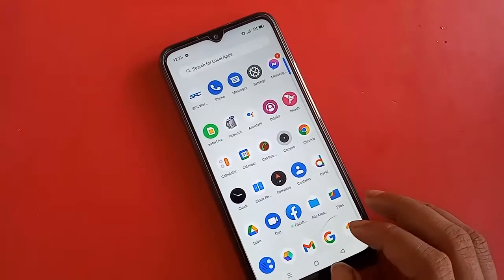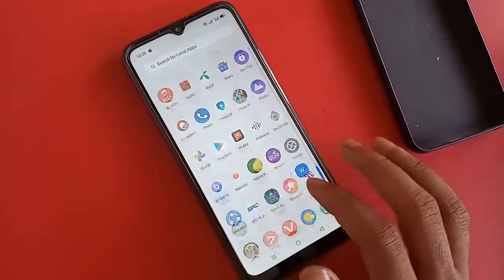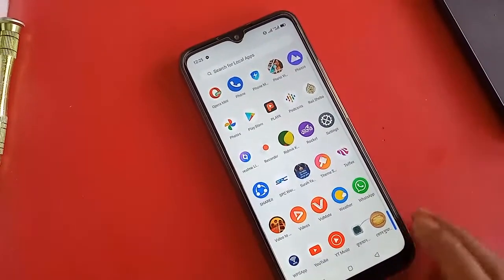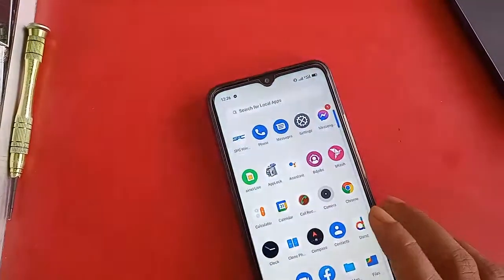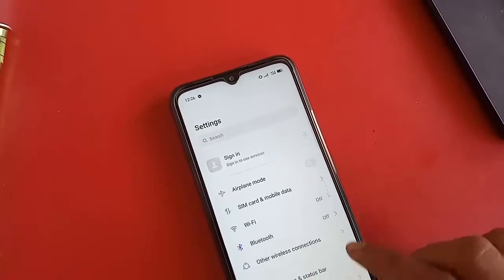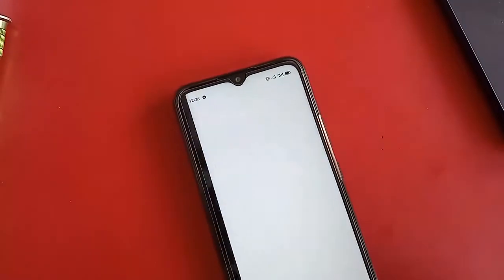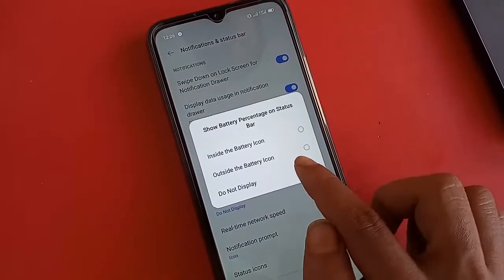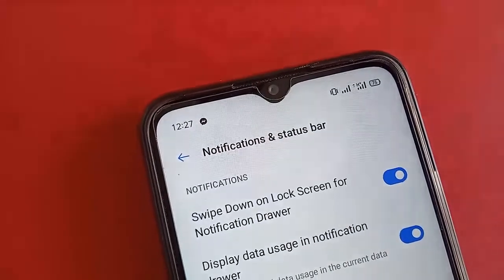how to show battery percentage in realme c15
you can see a phone this phone model is realme c15 this phone problem battery percentage not show. now today i will show you how to show battery percentage realme c15 phone.